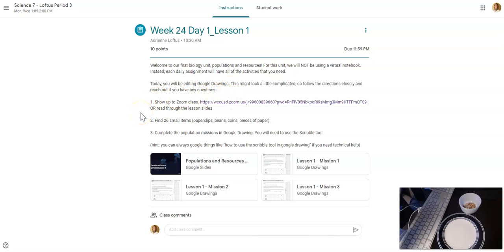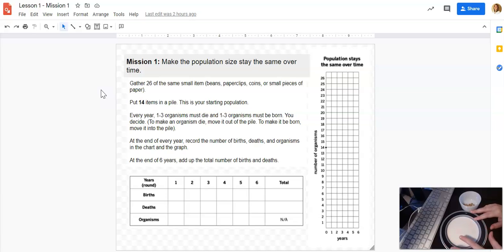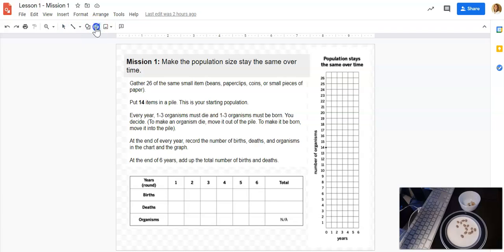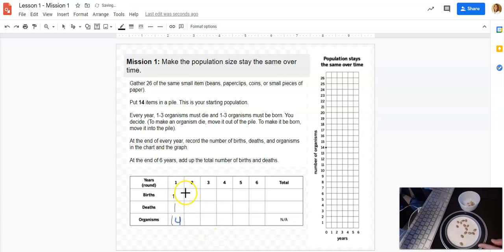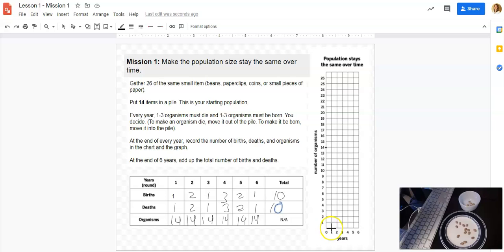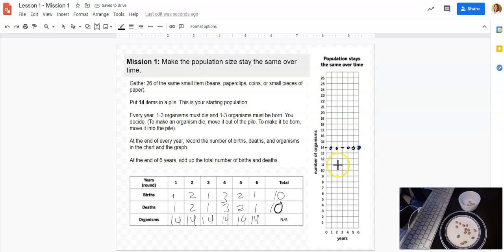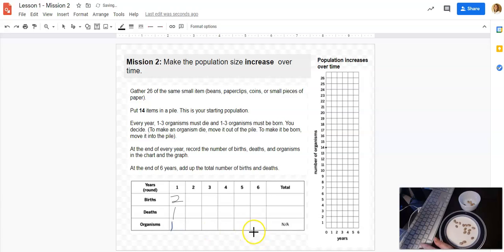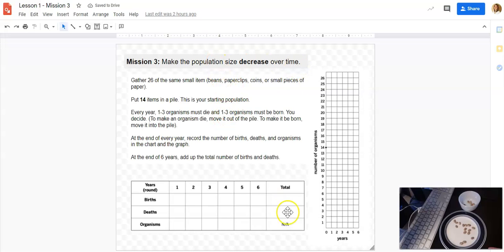Populations and Resources Lesson 1 Directions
Amplify Science - Populations and Resources

In this video, I explain how to complete the activity for Lesson 1 of this unit in Google Drawing.